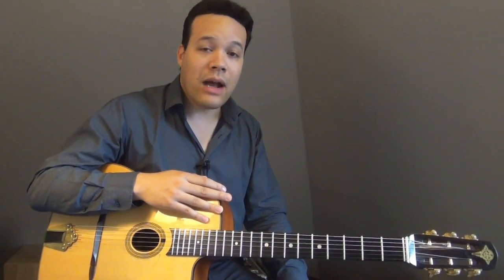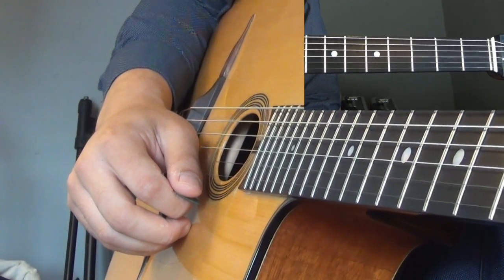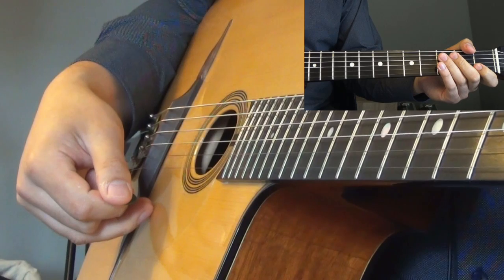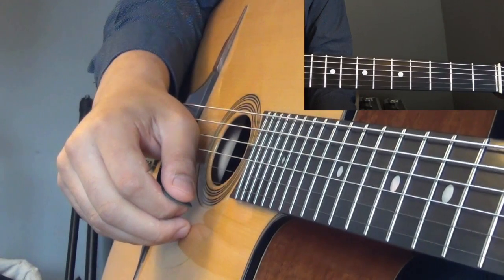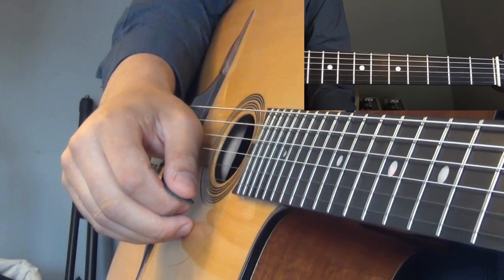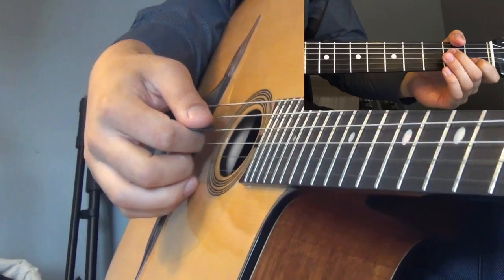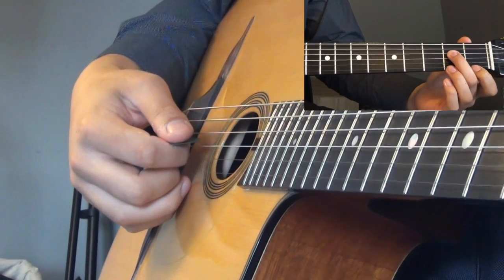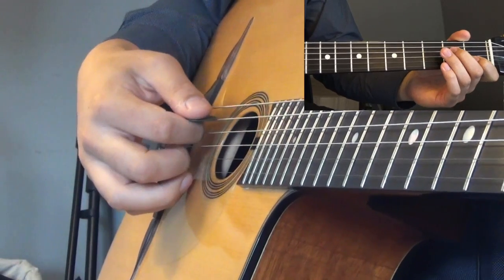Q&A with Christiaan - Episode 2 - Basic RH Picking Technique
In this episode I answer questions about gypsy jazz guitar right hand posture & technique.